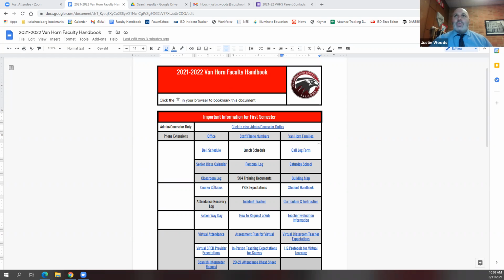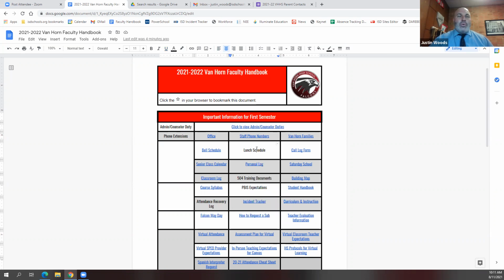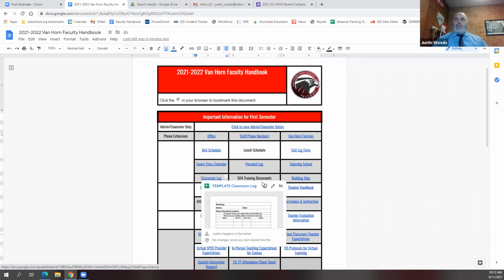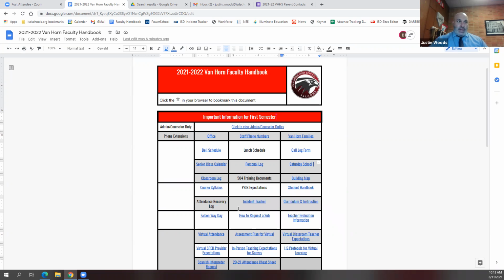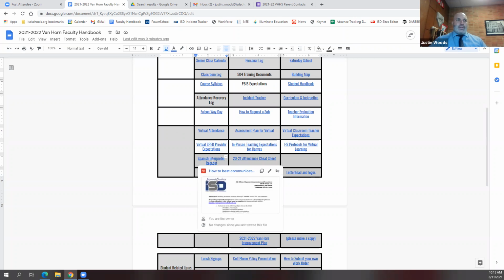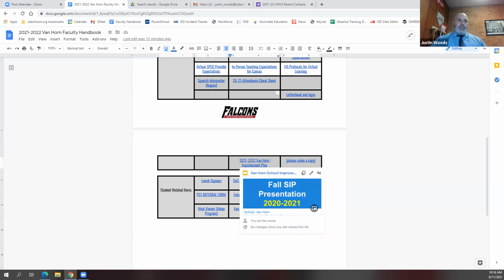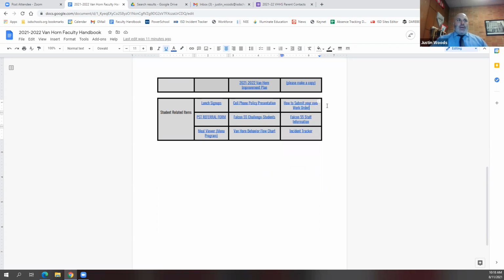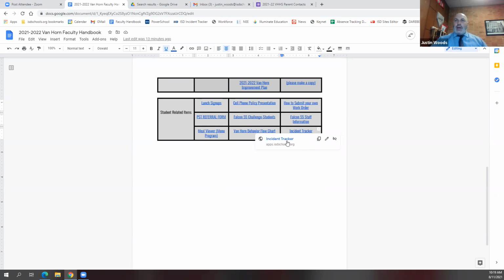Van Horn Faculty Handbook Review